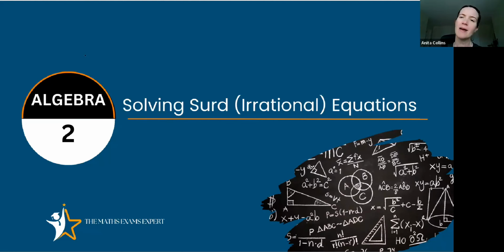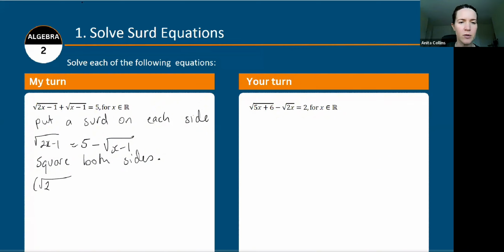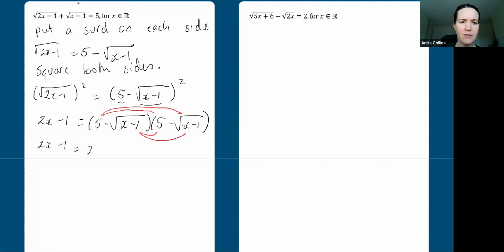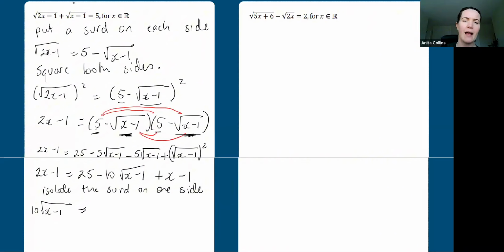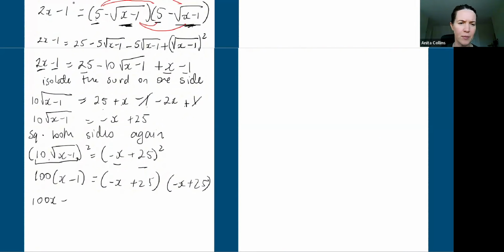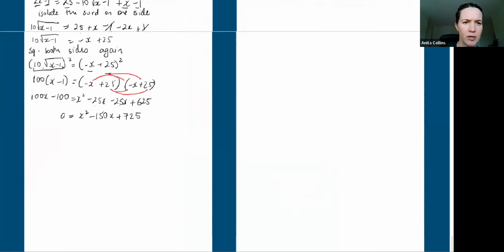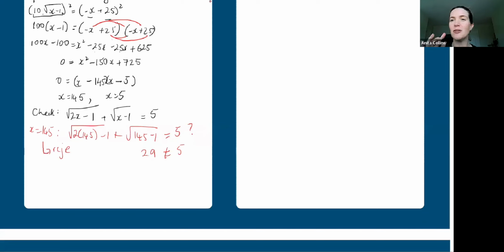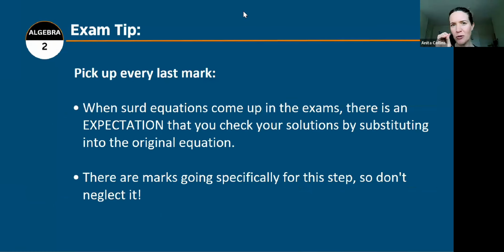Solving Surd (Irrational) Equations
Here we will learn how to solve equations that have a surd, or a square root. How do we remove a square root? We square. but there are a few things to be considered here. You'll need to square both sides. Sometimes you'll have to do this step more than once, and at the end you need to check that your answers are valid. Pay close attention to the exam tip at the end of the video.